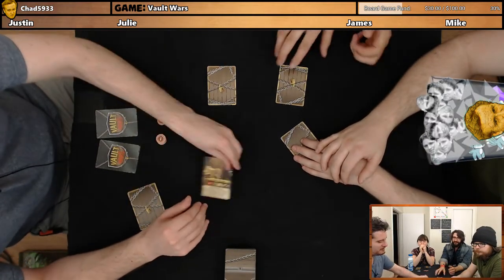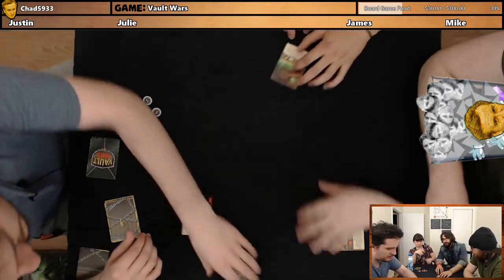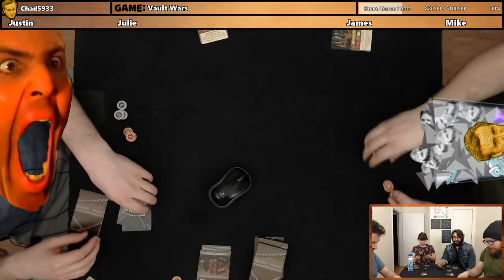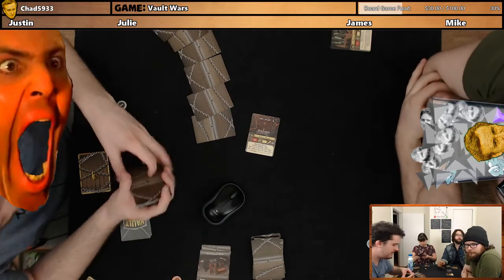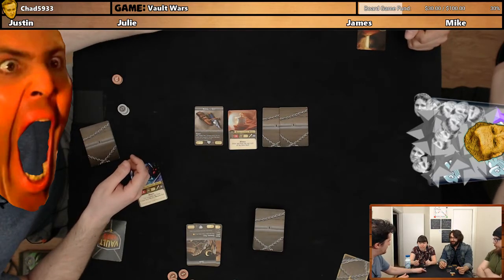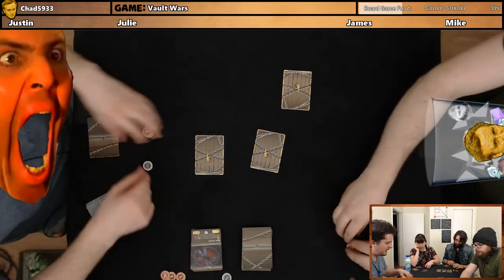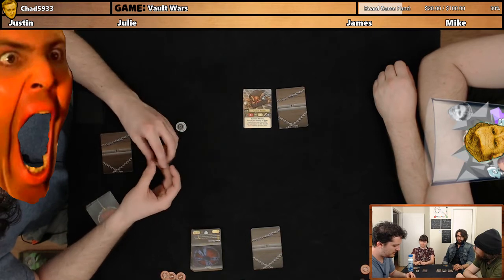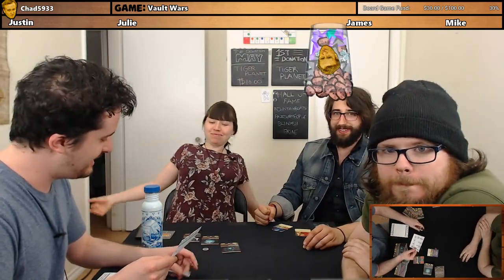VAULT WARS #1 | May 4th, 2017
This one gets a bit weird. Imhotep shows up. It's a mess.

Live with Magic: The Gathering on Sundays